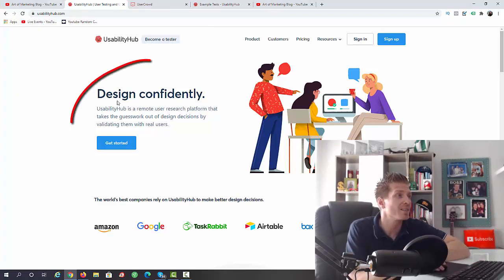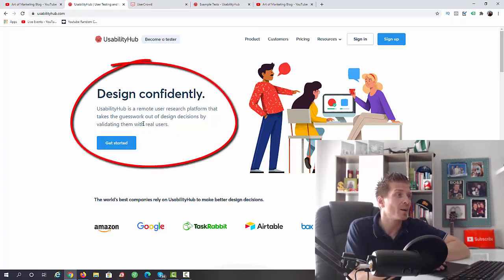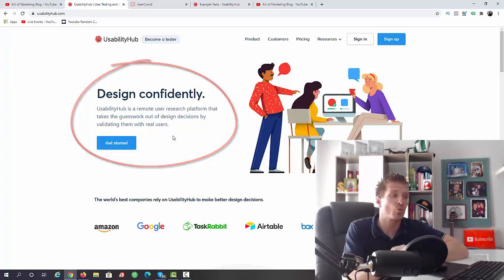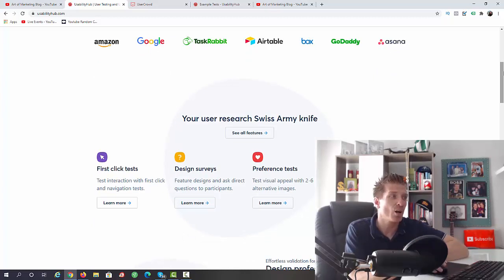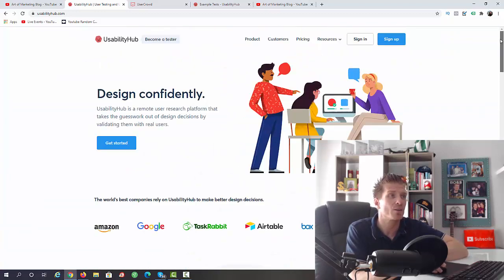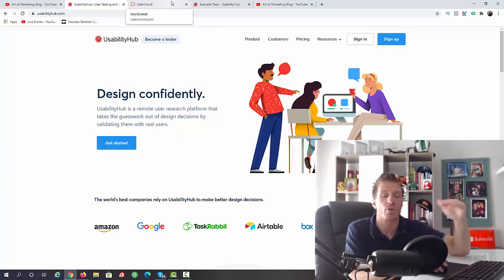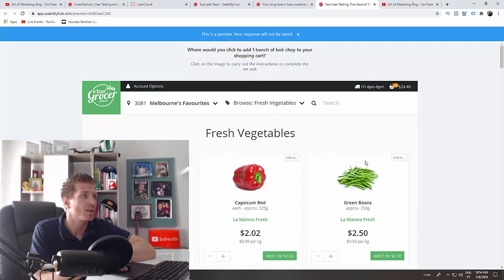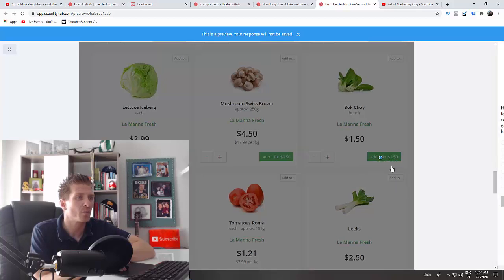Earn $10 Per Hour For Clicking On Images🔥 FREE SITE 🔥 2020-2021 🔥🔥🔥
It's pretty crazy - yes, you can make money online simply clicking on images. Most people want to earn money, and earn money online is a perfect way to do it. In this video I'll show you easy ways to make money and also how to earn money simply for clicking on images. The question is - how to make money if you hae no experience, and how to make money fast - but not only that - also make money from home. This formula is perfect if you want to know how to make money online. I want you to make money, and make money fast - watch the video to see how. Enjoy! :)

- Art